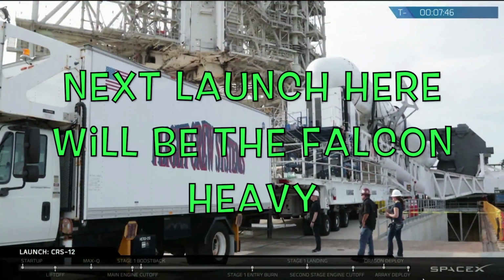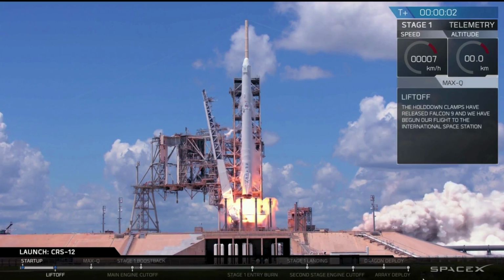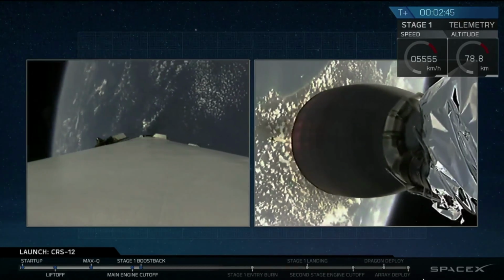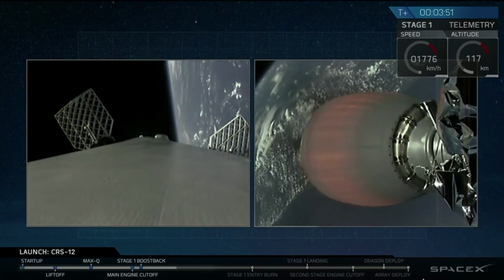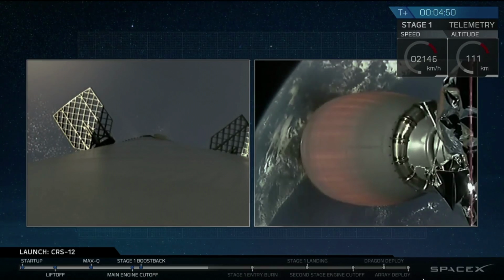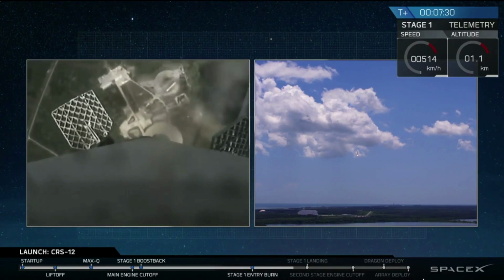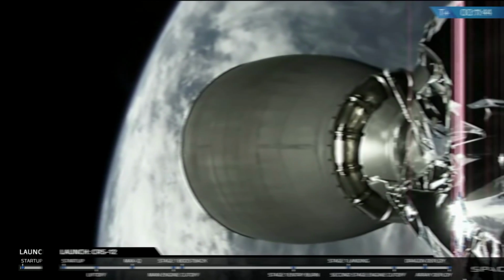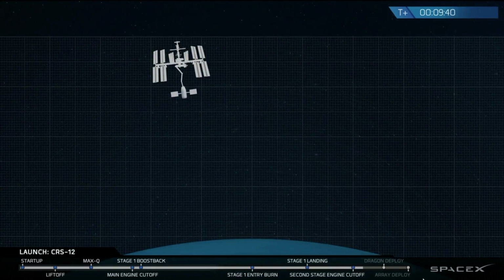CRS 12 Final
The last SpaceX resupply mission was marked by a number of "Lasts"
Last Falcon 9 to be launched from pad 39A, last time the public got to be so close to the launch because after this one the pad is dedicated to the launch of the Falcon Heavy later this year.
This was also a "pretty launch" with a number of nice video moments. It also produced a sonic booms that really rattled my
plane 50 mindless north. Because of the great moments this
edit is a bit longer than my usual ones - but I hope you enjoy.